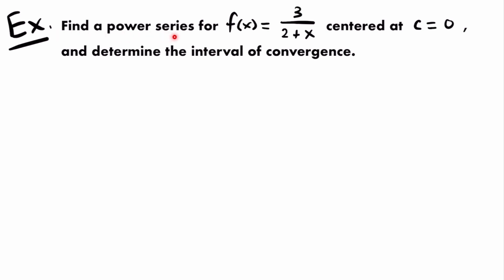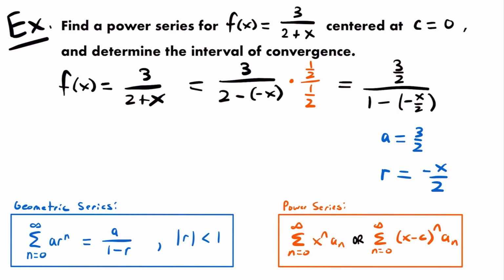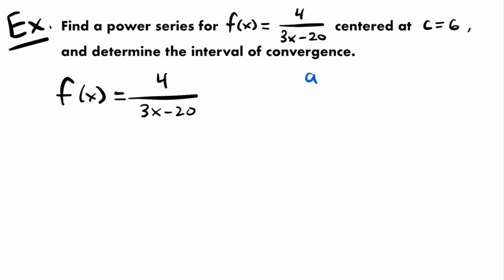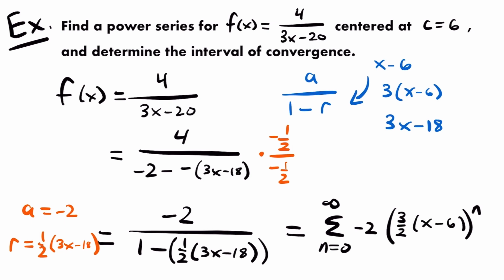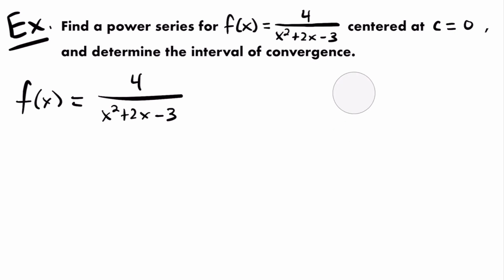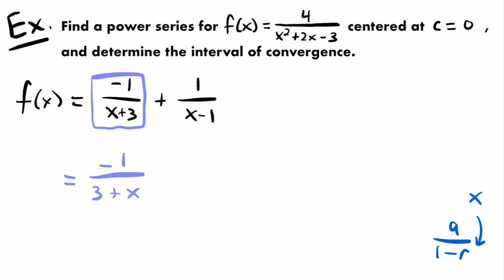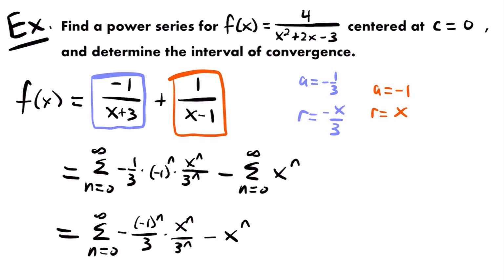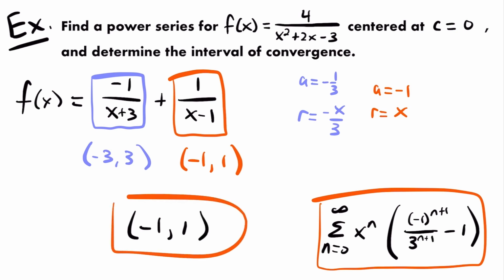Power Series - Representation of Functions Examples | Calculus 2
Example Problems For How to Represent Functions as Power Series (Calculus 2)

Video Chapters:
0:00 Example 1 - 3/(2+x) centered at c=0
10:26 Example 2 - 4/(3x-20) centered at c=6
20:17 Example 3 - 4/(x^2+2x-3) centered at c=0 [Partial Fractions]
38:04 Outro